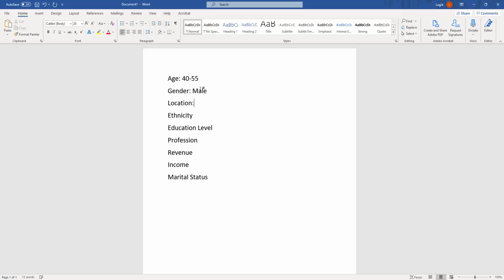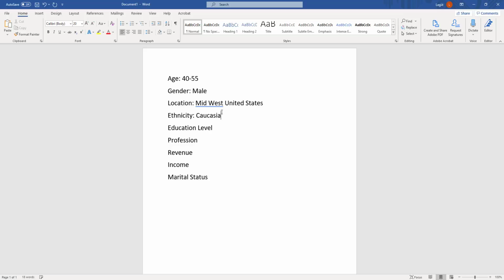Create Customer Avatar | How To Create An Ideal Customer Avatar